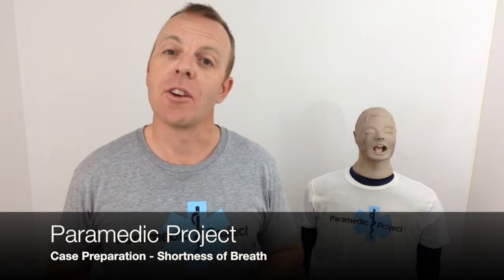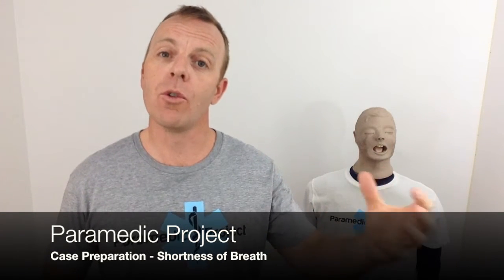Paramedic Project Ep 36 - Case Preparation Shortness of Breath